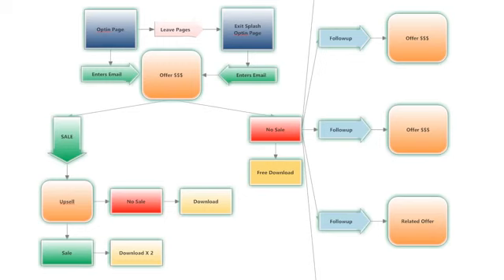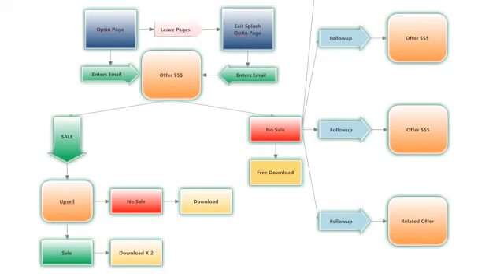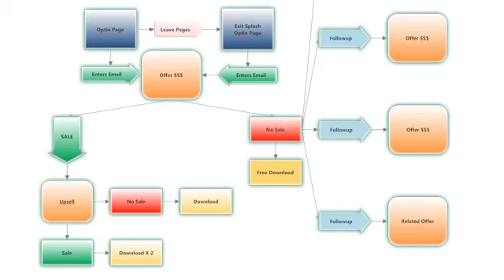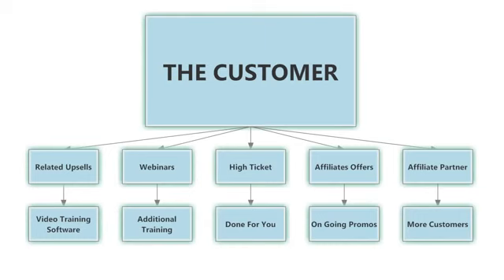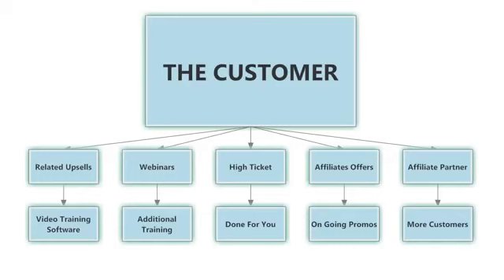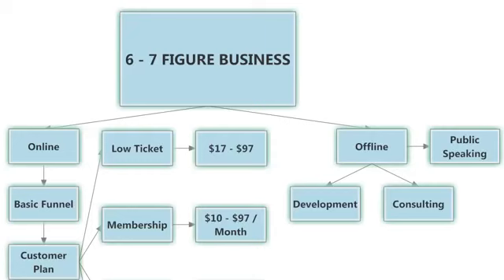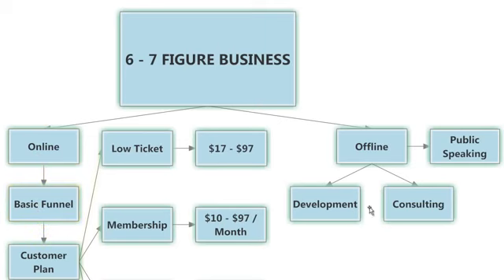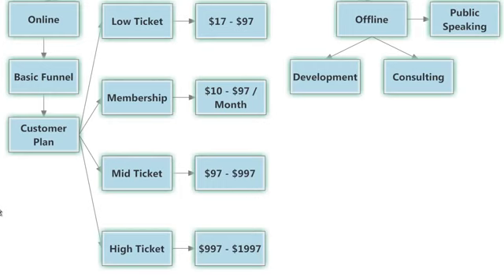Free Training From Kevin Fahey - Solo Ad Escape Owner!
To take advantage of Solo Ad Escape Traffic Methods click below link.

I only promote what I personally use.

Solo ads and history.
Other Traffic methods and how to effectively apply them.

Bonus

Buy from the above link for $7 and send me the receipt copy.

I will approve you to my CPA network and show you one on one how to use Solo Ad Escape with CPA and make profit.

Applicable to the first 10 buyers.